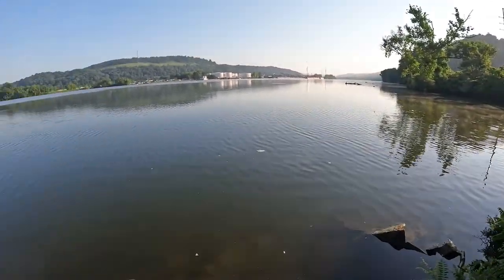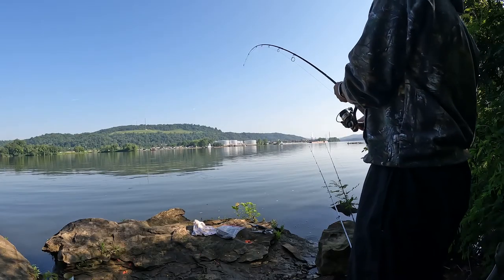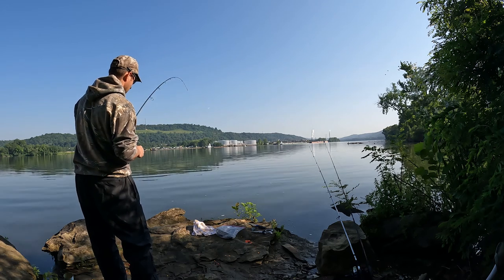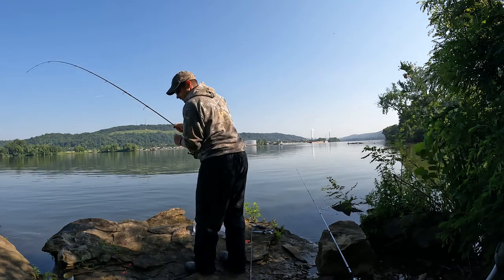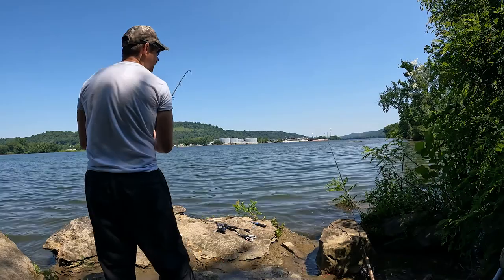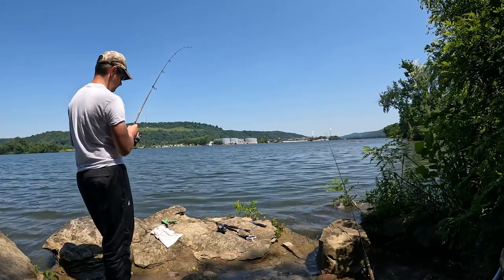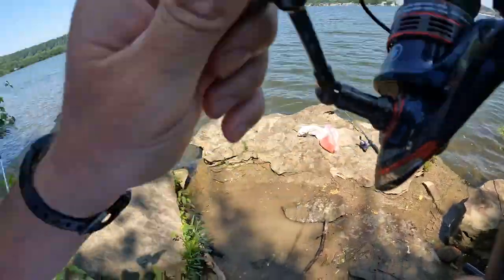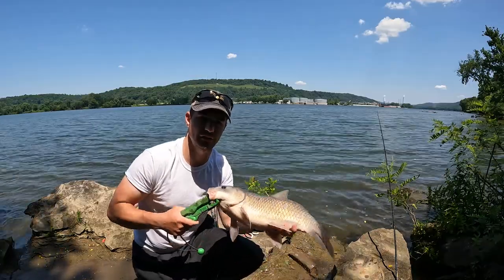Carp Fishing During the Catfish Spawn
In this video, I set up on the river bank at a creek mouth of the Ohio River.  The catfish are on full spawn so I do some morning carp fishing.

Eagle Claw Swivels
Rubber Bumpers
65lb Braided Line
Carp Hooks
Carp Sinkers